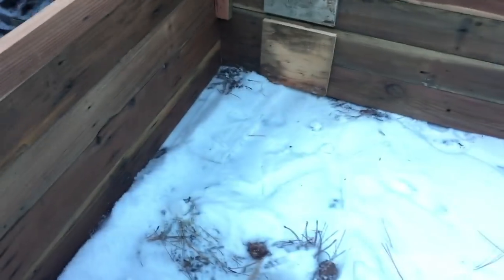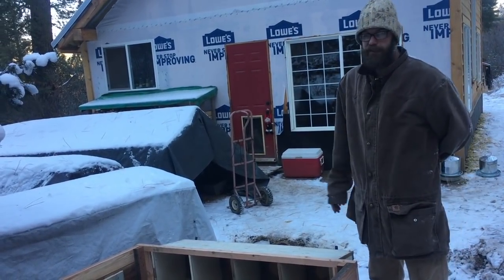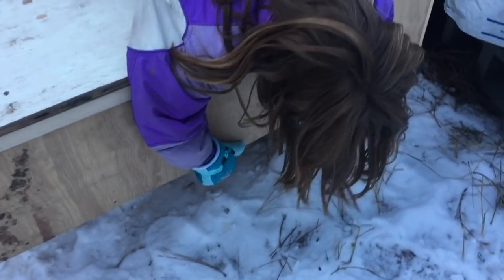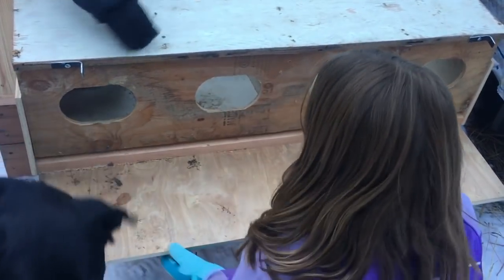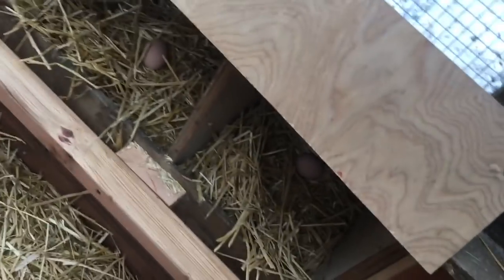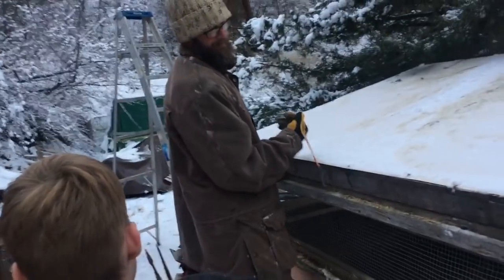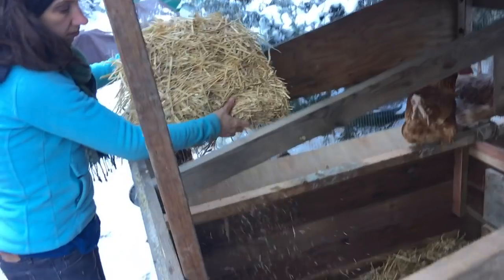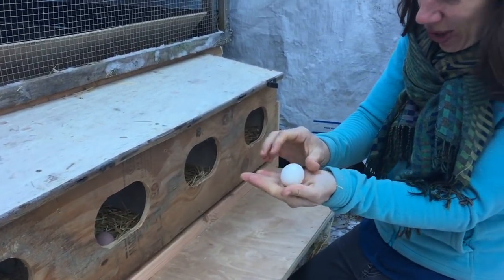winter shelter for the chickens!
In which Nick has built ANOTHER thing out of wood and we are all EVEN HAPPIER! In this family homestead project vlog, we show you around the remodel and demonstrate our unique Fouch-o-matic nesting boxes.

--Over the next month I'm going to be continuing to add videos that are not in real time, but I will make sure they are in chronological order on our various playlists. Look for LITTLE HOUSE VLOGS for kid stuff and daily life, MOUNTAIN DREAM HOME for the build projects, and a playlist called STORY HOUR for long-form chats.

Sweet dreams and good night from the little house.

About the Fouch Family: We are Nick and Esther, and our three kids Milo, Stella, and Sadie. We have lived off the grid -- in the sense of not connected to the power grid -- for four years on three acres of wooded land in Southwestern Idaho. Nick is a finish carpenter working on building his own business. Esther is a writer, the author of a recent memoir called "What Falls From the Sky," and a daughter of the homesteading teacher and activist Carla Emery, who wrote "The Encyclopedia of Country Living." Nick and Esther were both raised in Idaho, near where we live now, but we've also lived in Massachusetts, Utah, and California. Our kids are ages 10, 8 and 5.

Mailing address:

**Cards and letters only, please, unless you're sending Nick a tee shirt.

***Stella is your best bet if you want someone to write back. :)

Fouch Family
6568 S Federal Way
Box 173